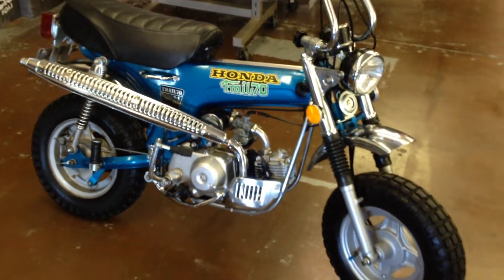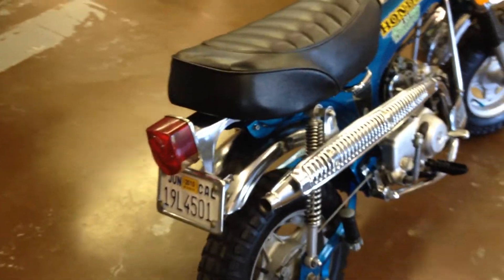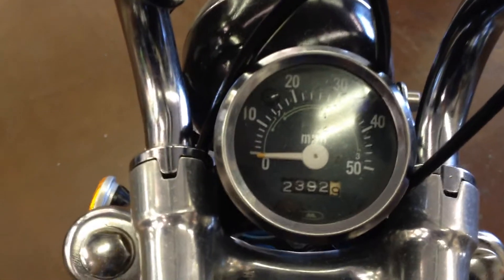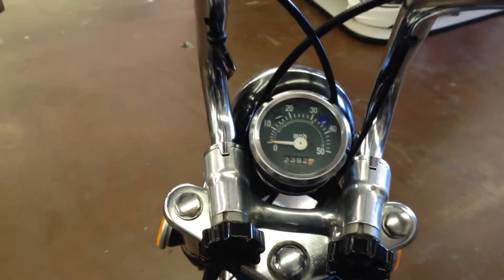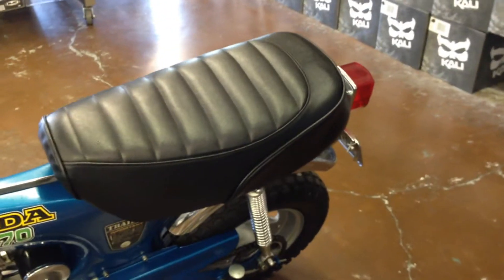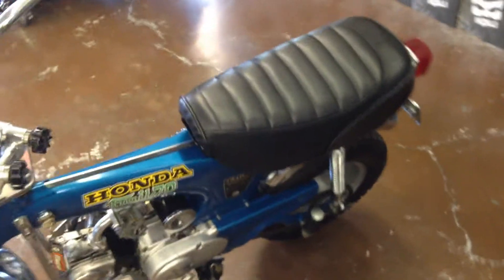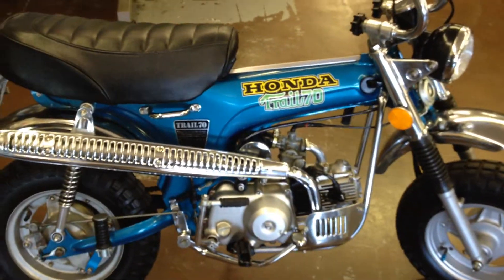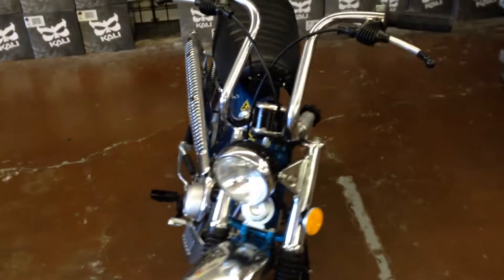1973 Honda CT70 Trail 70 , CA Street Legal Motorcycle For Sale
1973 Honda CT70 Trail
*clean title
*CA street legal / plated Dual Sport
*only 2392 miles!
*fully restored / 95% all original
*very clean ... runs great!